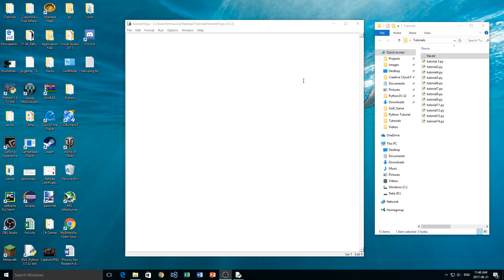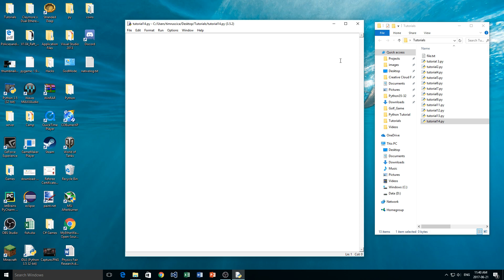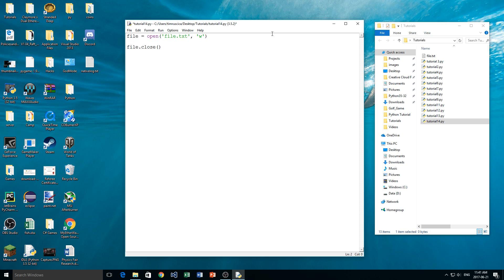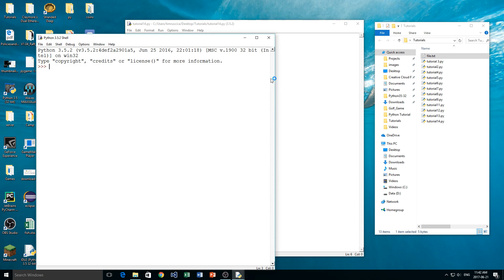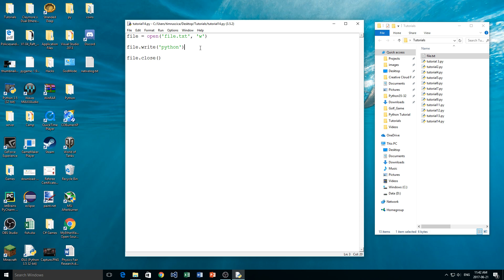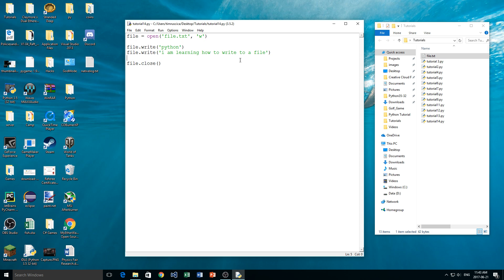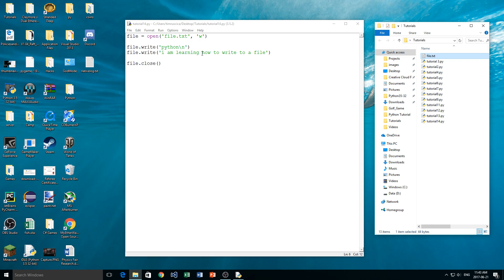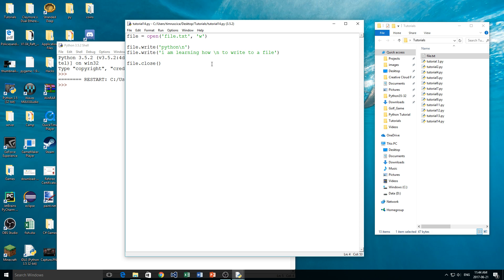Python Programming Tutorial #14 - Writing to a Text File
This is the 14th video in my python programming series. Today I talk about how to write to a text file in python.